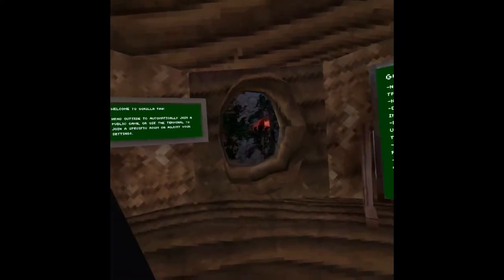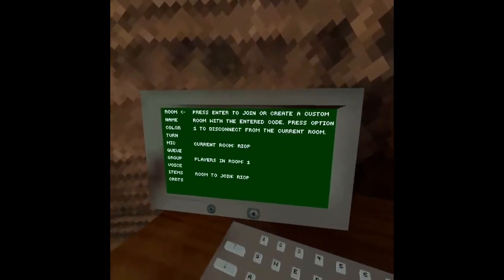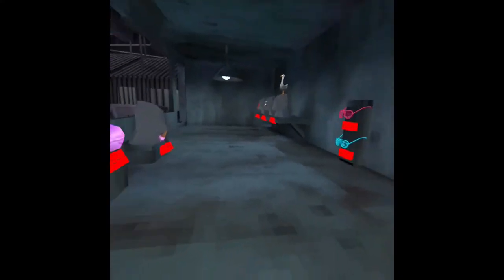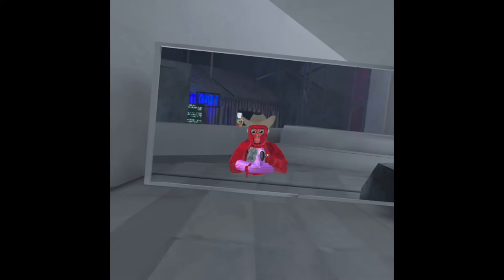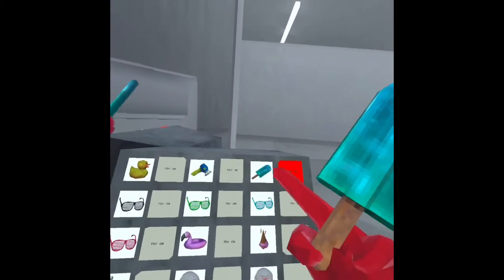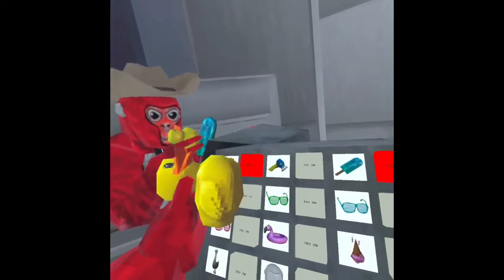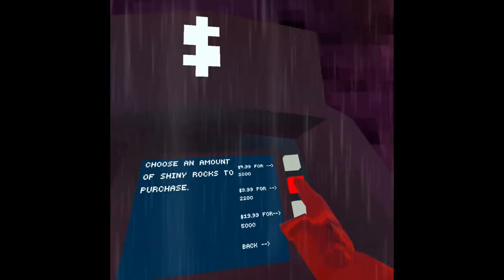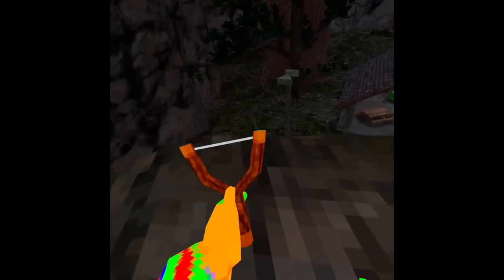The BEST Gorilla Tag YET!! Bubble gun, Popsicle, Rubber Ducky and more